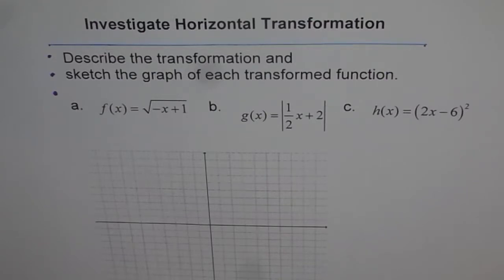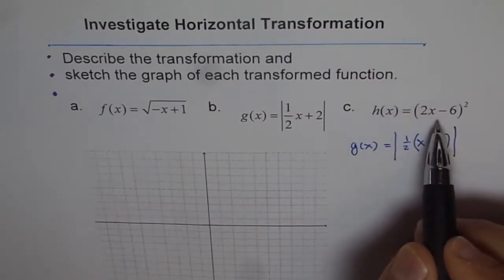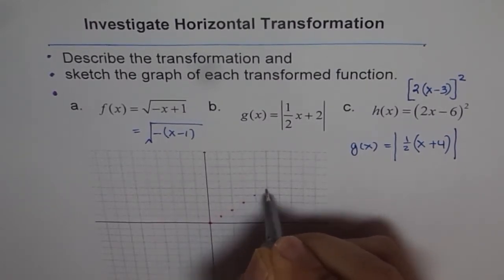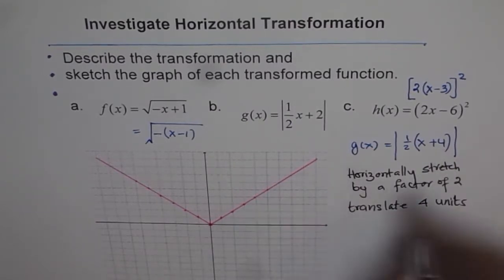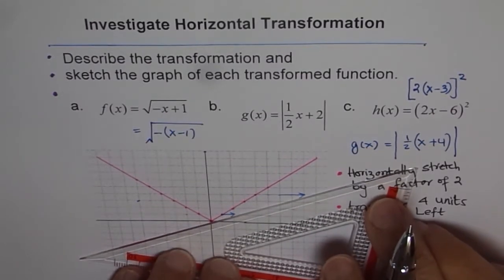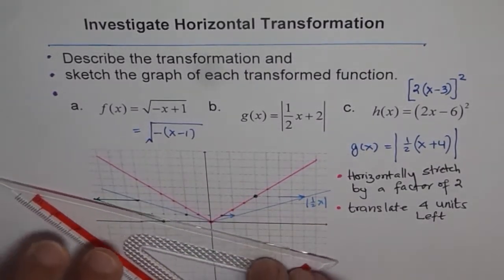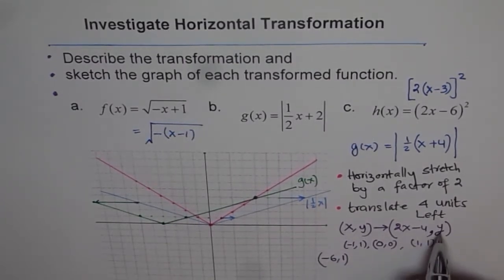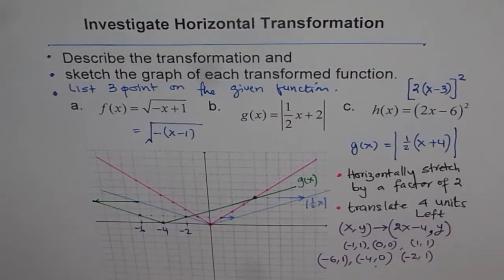Examples to Describe and Graph Transformed Functions PreCalculus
Find the vertex and the y-intercept to get the equation of the parabola in vertex form.